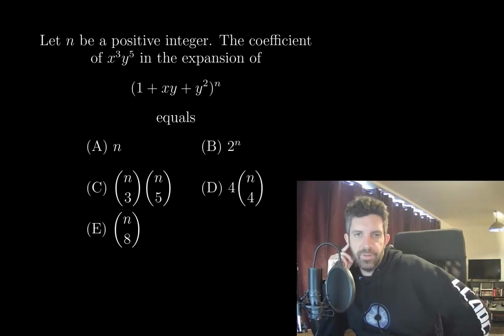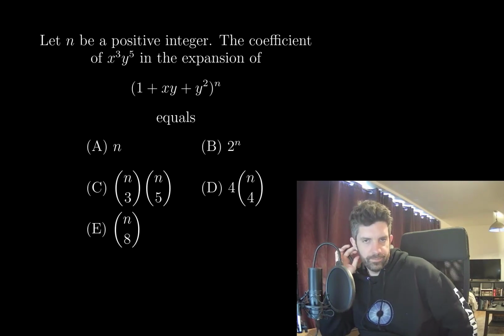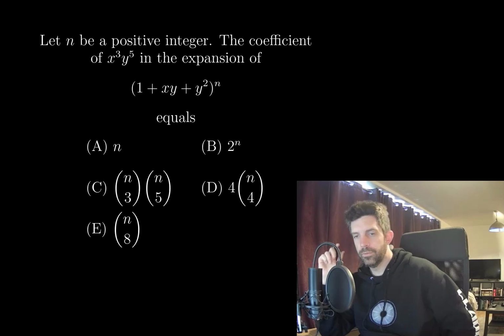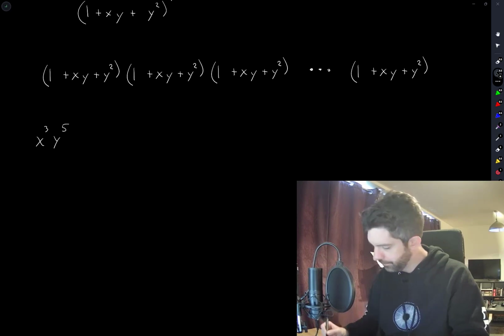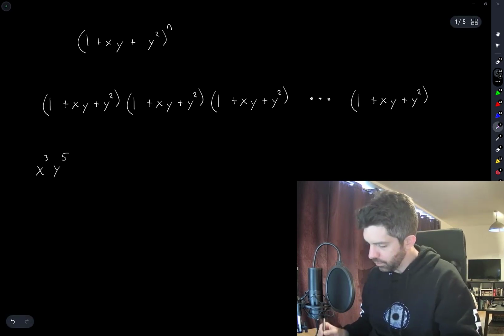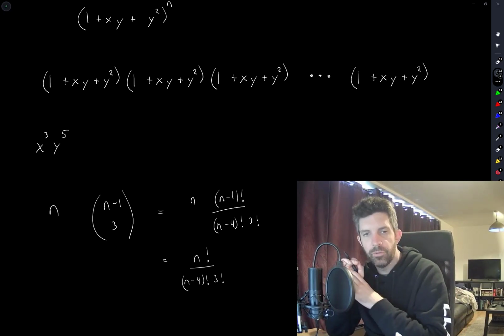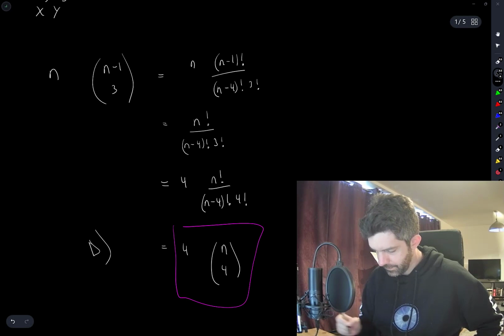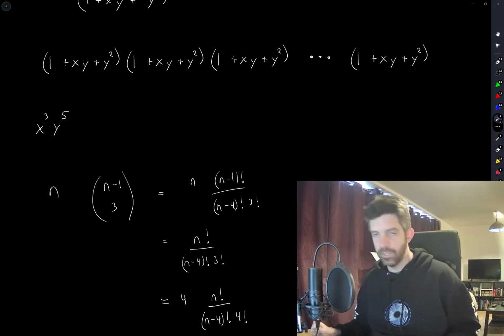Trinomial expansion coefficient - Oxford Mathematics Admissions Test 2014